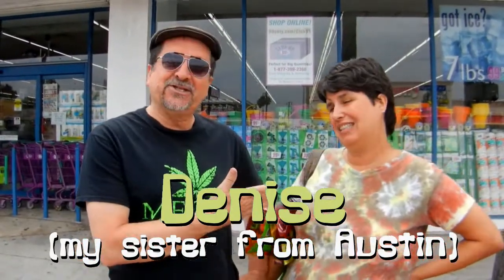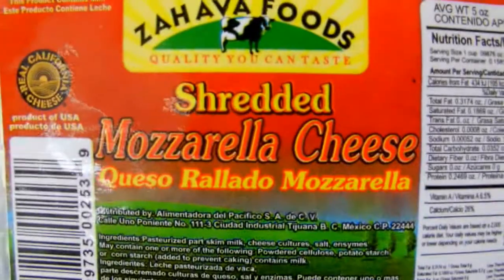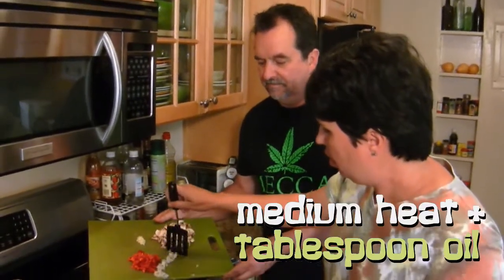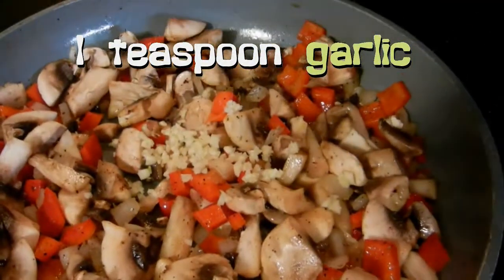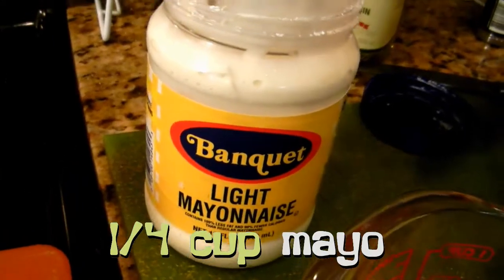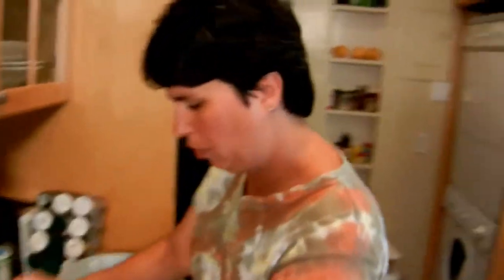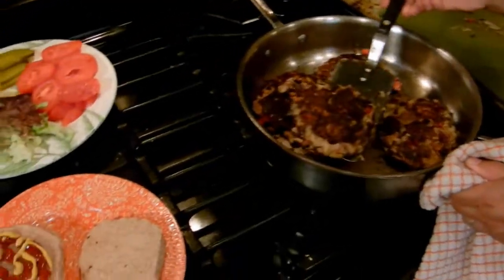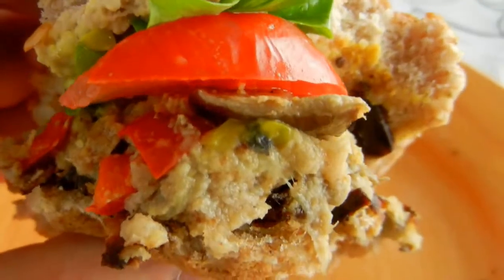Best Eggplant Burger - Denise's Recipe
Get ready for The 99 Cent Chef's recipe provided by my sister visiting from Austin, Texas. Hang with us as we go from a 99c only Store shopping spree to the Chintzy Chef's kitchen. And visit my cooking blog for cheap ingredients, recipe text & photos

Ingredients
2 medium Eggplants - diced into 1/2 inch pieces. About 8 cups total when cubed.
1/2 cup chopped Onion - any type.
1/4 Bell Pepper - red for the video recipe, but any color is okay.
Garlic – about 2 cloves minced
Mushrooms – one small package
1/4 cup Mayonnaise
2 eggs
1 cup Mozzarella/Parmesan - mostly shredded mozzarella and 4 tablespoons of cheap dried parmesan.
2 cups Breadcrumbs - Okay to use dried and packaged.
1 tablespoon Oil - to saute vegetables.
2 to 3 tablespoons Oil for frying eggplant - may need more to keep it from sticking.
And 2 to 3 more tablespoons of Oil for sauteing eggplant patties.
Salt and Pepper to taste - or Cajun Seasoning, like Tony's Chachere's.
Bread for veggie burgers - I used whole wheat buns, but okay to use any favorite bun or bread slices, even pita bread.
Favorite burger toppings like lettuce, tomato, and pickles, with mayo, mustard, and/or ketchup.

Directions
Saute chopped onions and mushrooms with oil over medium heat about 5 minutes. When soft add garlic and saute for another minute.

Cube Eggplants into 1-inch pieces, okay to leave the skin on. In a large pan, saute Eggplant in oil over medium heat until very soft, about 15 to 20 minutes. When all veggies are cooked, allow to cool for about 5 minutes before adding eggs.

In a large bowl mix all cooked veggie ingredients, including eggs and bread crumbs.

For homemade Breadcrumbs blend 2-3 slices of bread until finely crumbled - pulse/blend about 30 seconds.

Chill in the fridge for 30 minutes to an hour. The Eggplant mixture is quite wet and mushy, so chilling will firm it up, making it easier to work with.

Start to heat 2 - 3 tablespoons of oil in a large frying pan over medium heat. Form chilled Eggplant mixture into patties, about an inch thick and big enough to fill a hamburger bun. Cook Eggplant Patties for about 5-10 minutes on each side until dark brown.

I find it best to not move the patty for 2-3 minutes, so a crust forms that helps keep the patty from breaking apart and sticking even more to the pan.

Depending on how small the eggplant pieces are, a few may separate from the patty - so either press them back in or chow down on loose pieces when done.

And make sure to first loosen each Eggplant Patty, or they will break apart when turning them over.

While the Eggplant Patties saute, you can get out and prepare all your burger toppings for a delicious Eggplant Burger by my sister Denise.